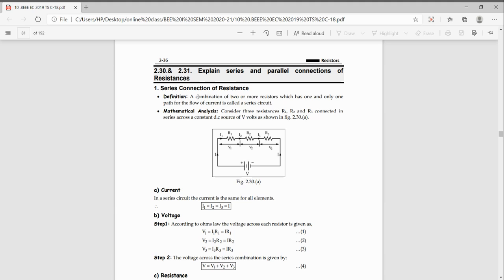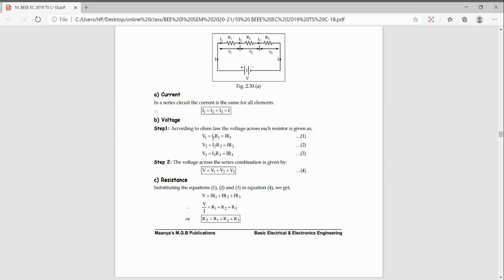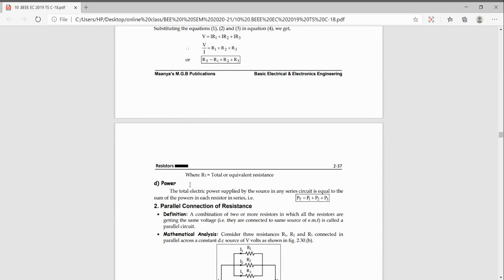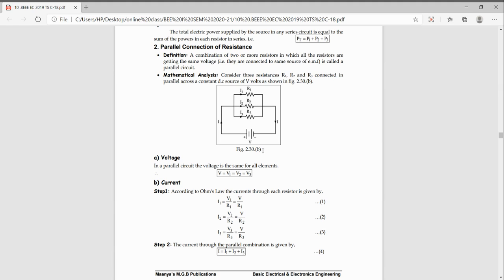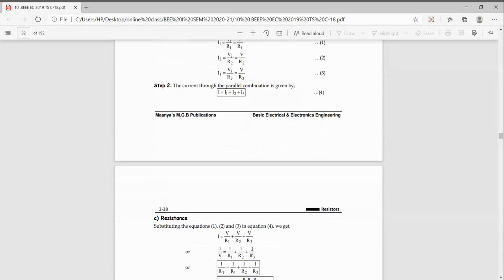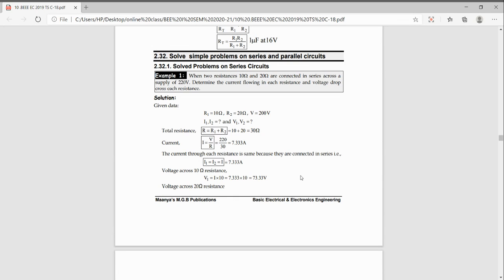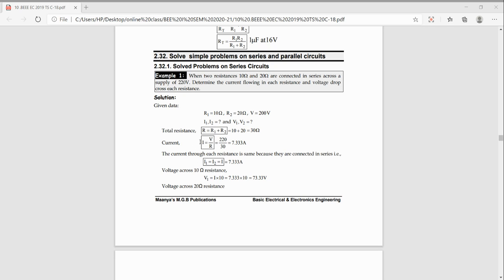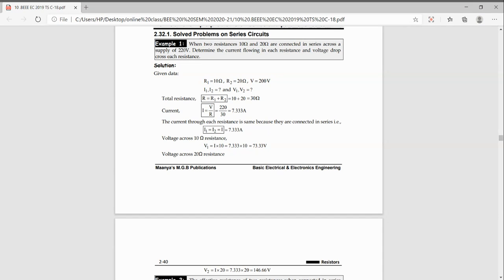Series and parallel derivations || Series resistance problems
class on 02 dec 2020 , Series and parallel derivations and series problems